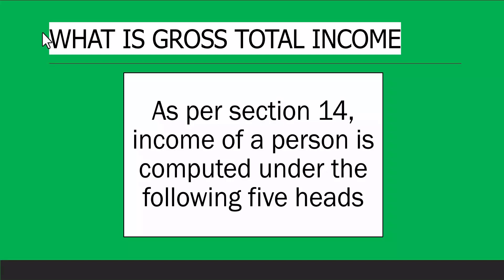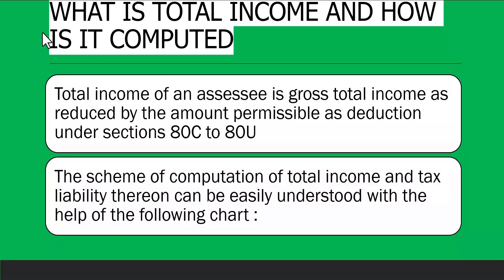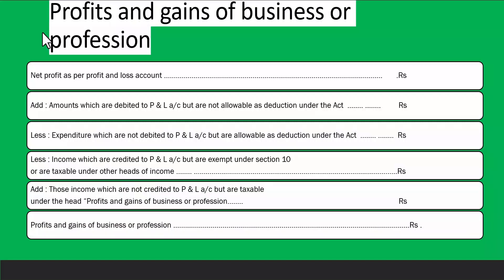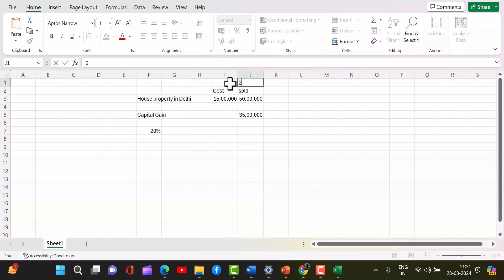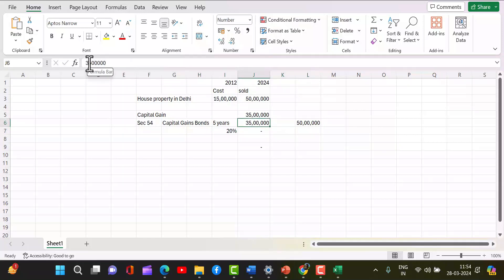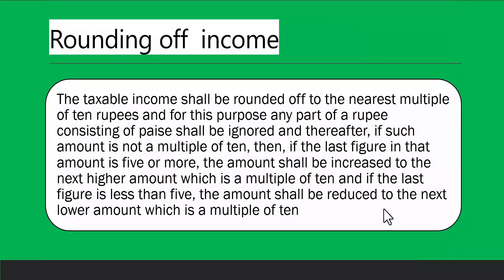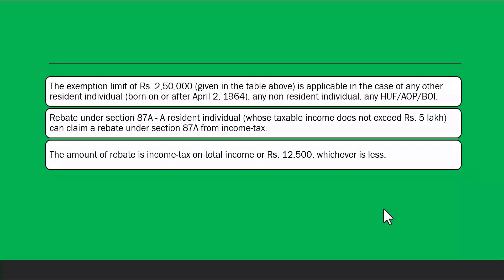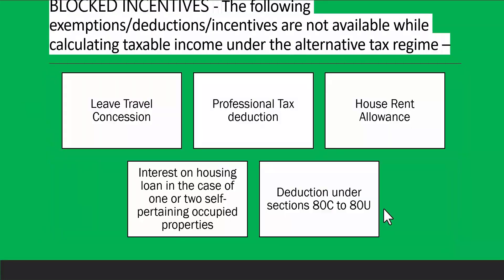Income Tax Basics Part 3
si=zykgch2BS1AqWu3j